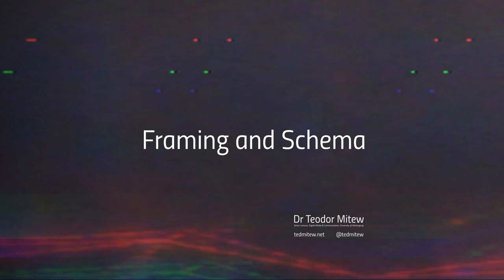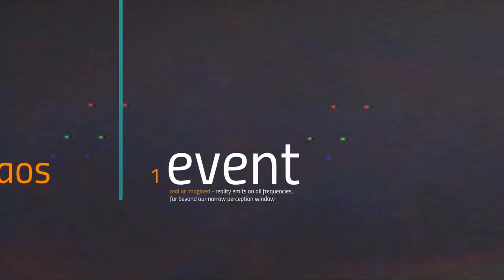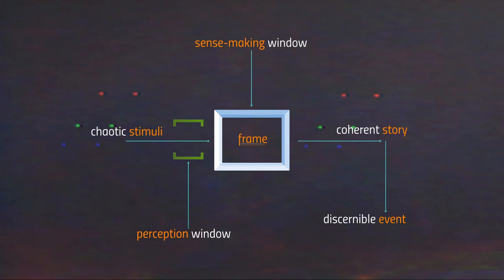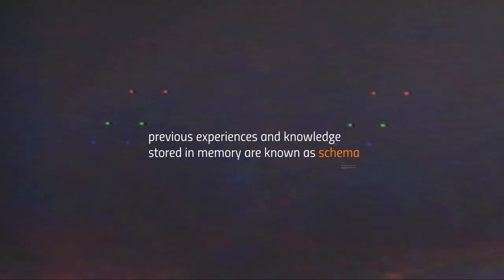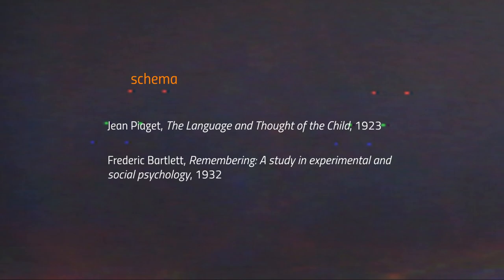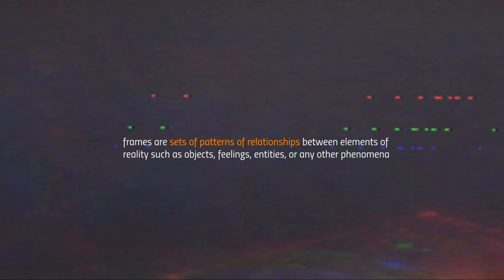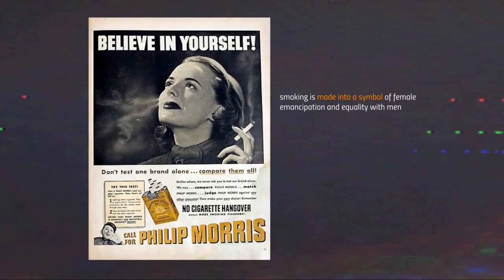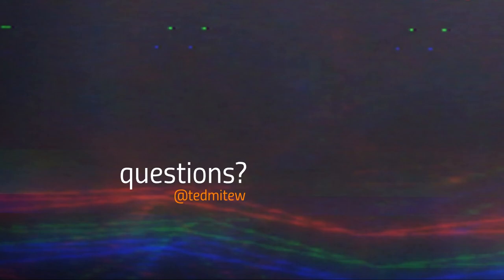Framing and Schema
In this lecture I discuss the concepts of schema and frames in the context of the process of perception. I examine the way framing can be used to alter perceptions and discuss the case of Edward Barnays' 'Torches of Freedom' campaign.